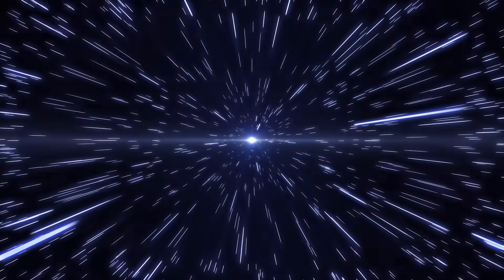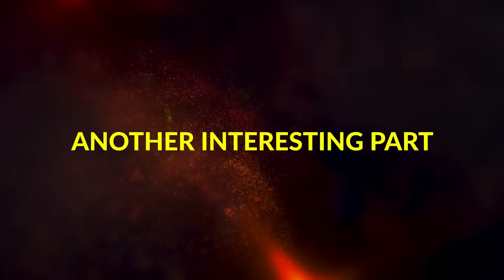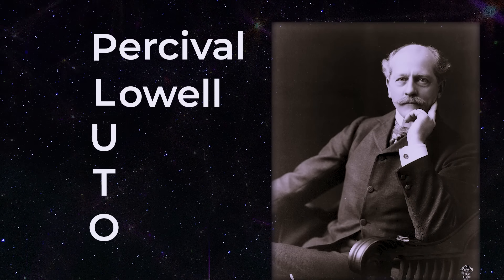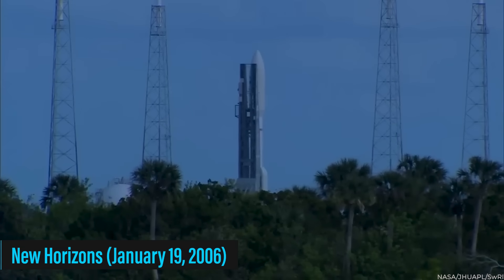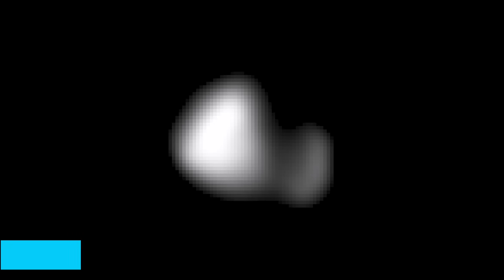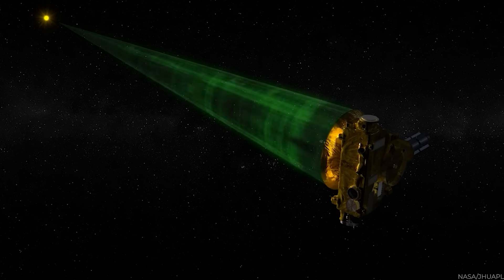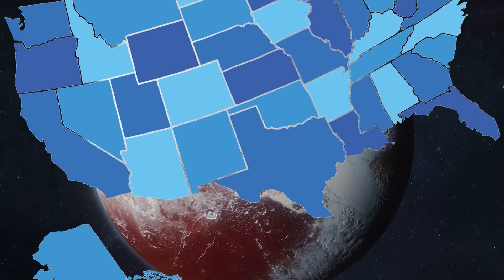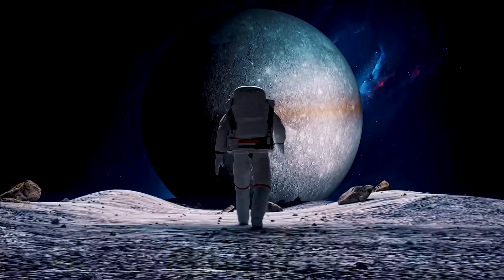NASA Reveals First Real Images From Pluto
NASA has pulled off the ultimate cosmic photo bomb, revealing mind-boggling images of Pluto that will make your jaw drop. These out-of-this-world snapshots offer an interstellar peek into the dwarf planet's secrets, leaving scientists and stargazers alike gasping for breath. Get ready to have your concept of space blown to the outer limits as NASA's groundbreaking mission takes us on an exhilarating visual journey to the farthest corners of our solar system.